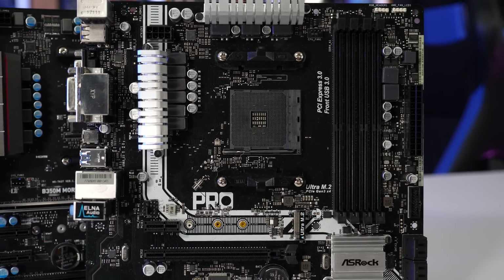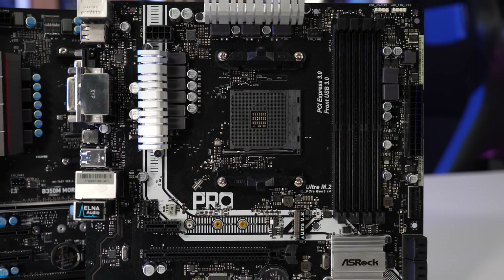Does Ryzen Require X470 for DDR4 Overclocking/Tuning? X470 vs. B350 vs. A320